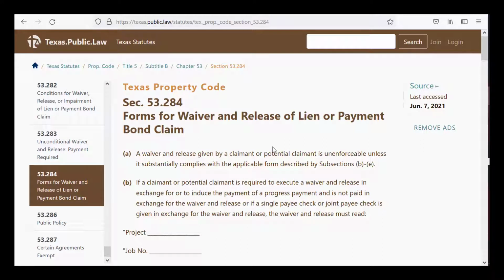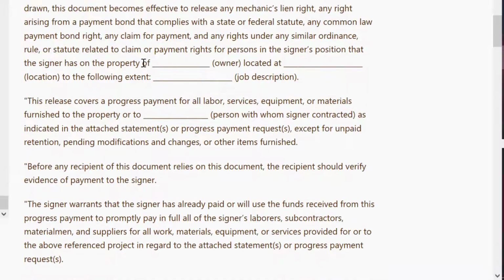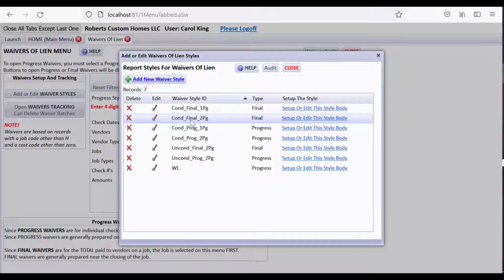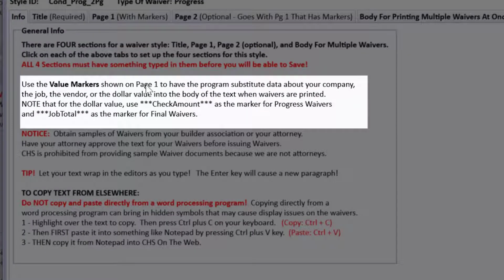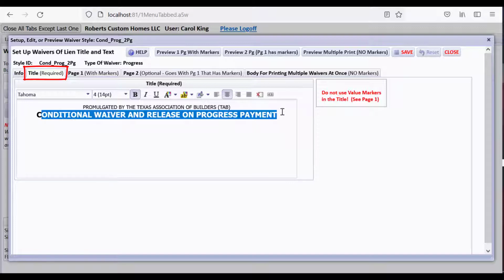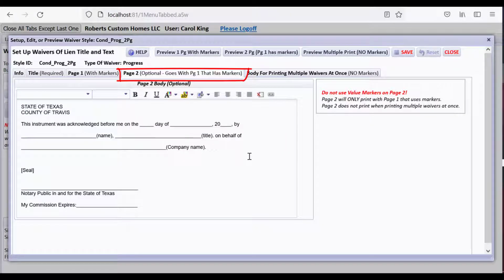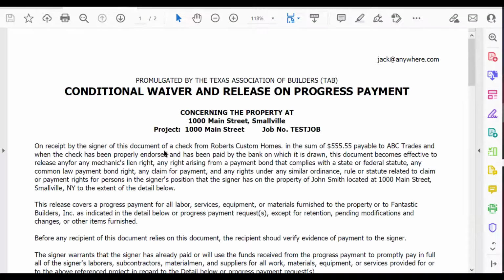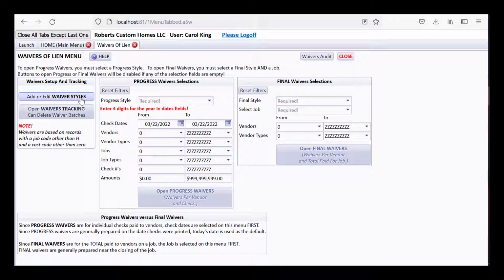4700 01 Waivers Of Lien - Part 1 Setup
How to set up Waivers Of Lien styles in Custom Homebuilders' Solutions (CHS) software that are based on your state requirements for various types of waivers.  Design Waivers of Lien for progress waivers, final waivers, or other types of waivers as needed.   Instantly produce and track Waivers of Lien for checks that have been written to vendors.